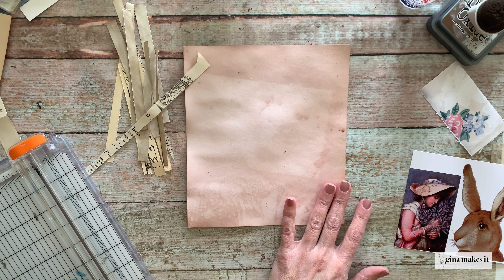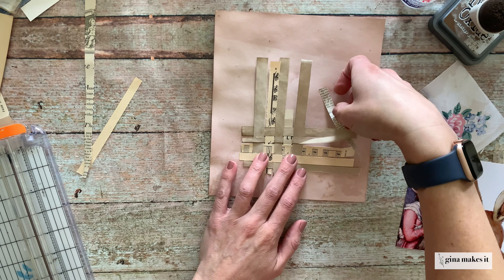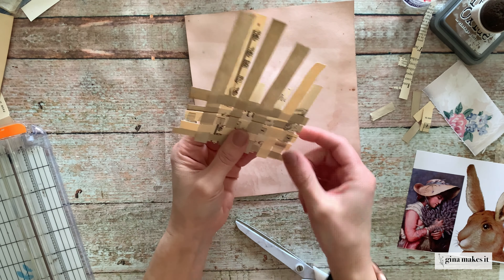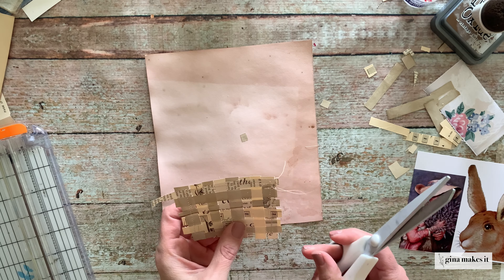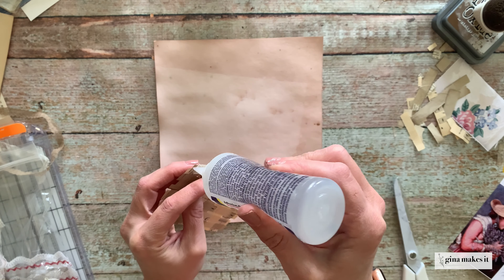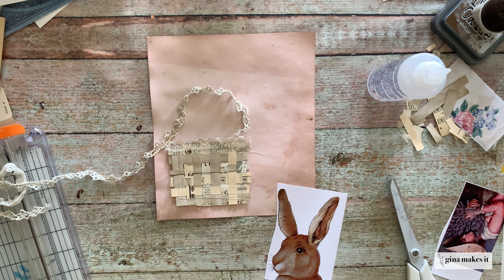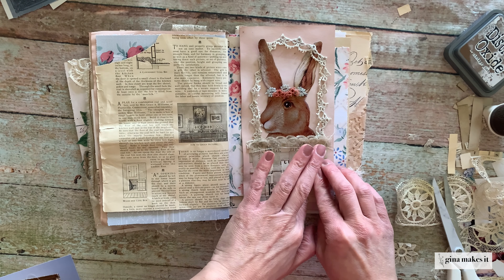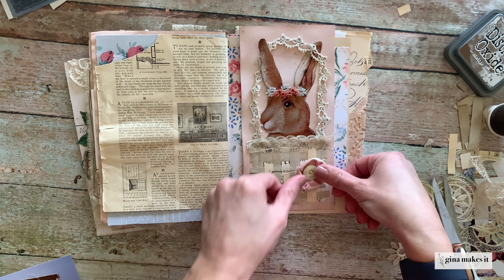Bunny in a Basket Tutorial | Setting Up a Journal Page in Advance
Welcome back to Gina Makes It! In today's video, I am sharing a fun, whimsy page to celebrate the spring season. Time is short these days, but it's important for my well-being to carve out creative time. Anything I can do to help keep me up-to-date in my journal is time well spent. I don't like falling behind in my journal because then I feel like I have to go back and update the pages with things I've missed and it becomes more of a chore and not a fun hobby. Preparing pages I know for sure I am going to use for a certain event is one way I stay organized.

Last weekend, I was working in the yard trimming rose vines and snipping magnolia tree branches, when I saw a little bunny family hopping around. Those little bunnies stuck with me because later in the day, I sat down to work in my journal and decided to create this Bunny in a Basket layout to document Easter.

I used a combination of coffee-dyed and vintage papers to weave the basket, a printable from the Graphics Fairy of a sweet bunny and some very old tatting as a flower crown. My page is now ready to slip some pictures in and add a little bit of documenting!

I have some new journals for sale in my Etsy store, if you want to take a look!